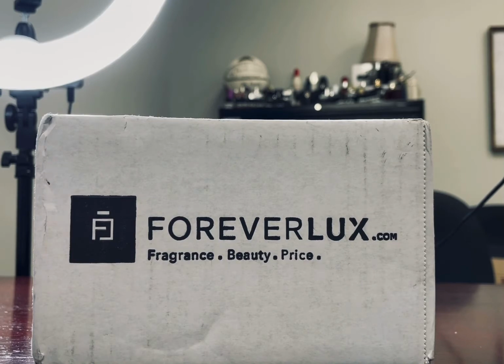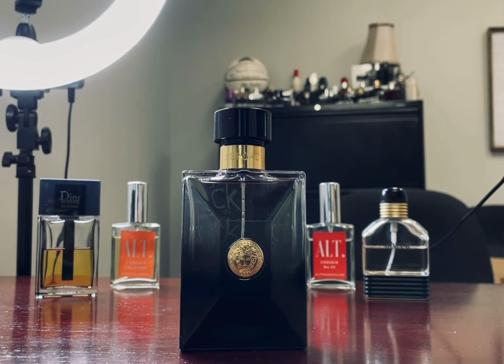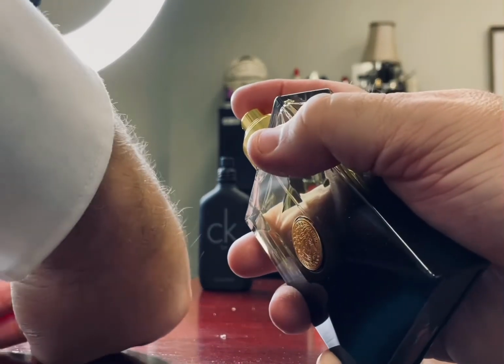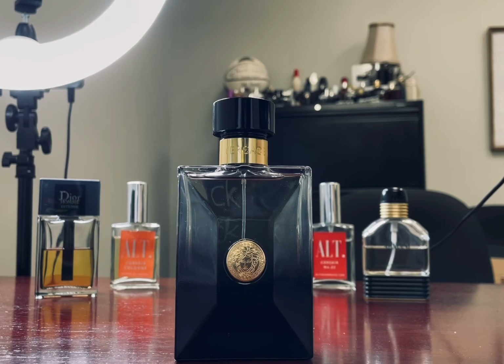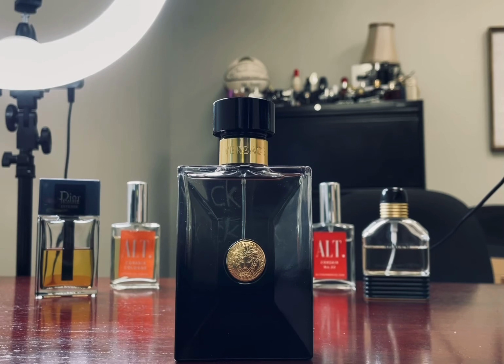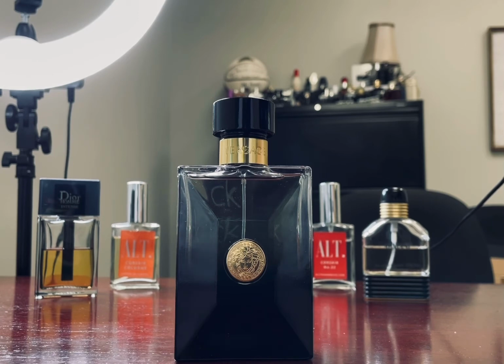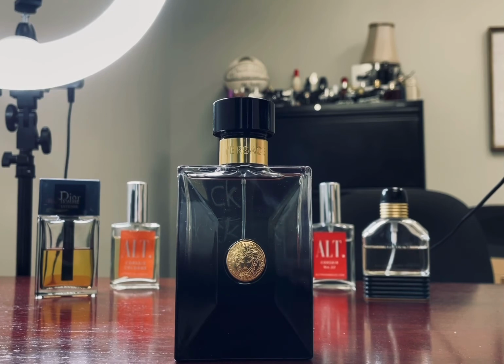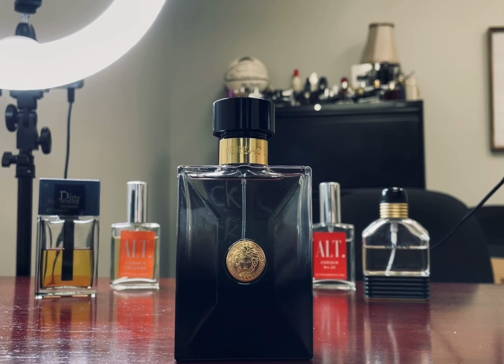Versace Oud Noir Unboxing & First Impression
Unboxing and first impression of Versace Pour Homme Oud Noir

An amber woody fragrance and 2013 release from the house of Versace.